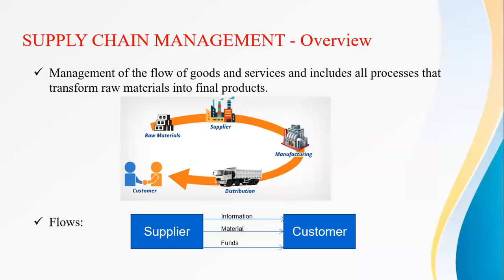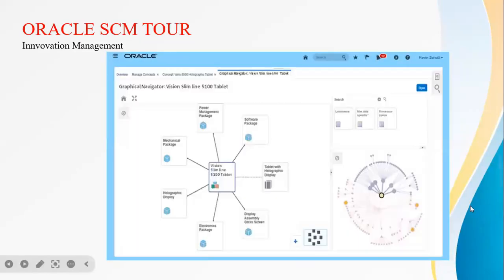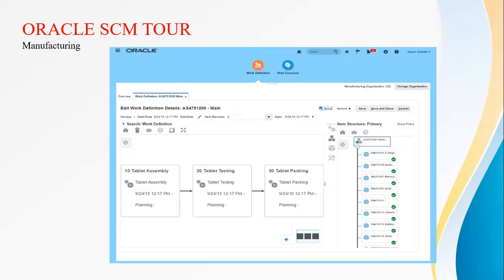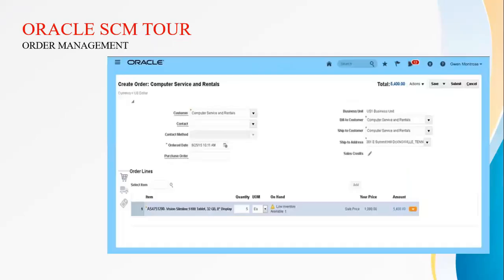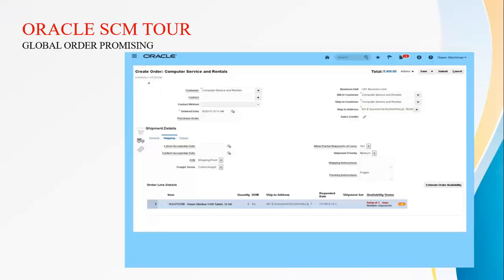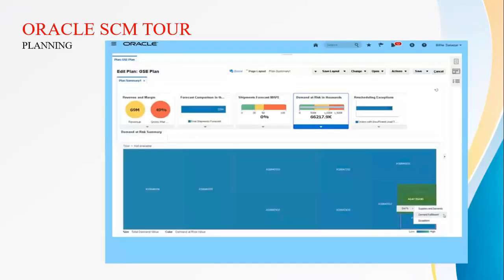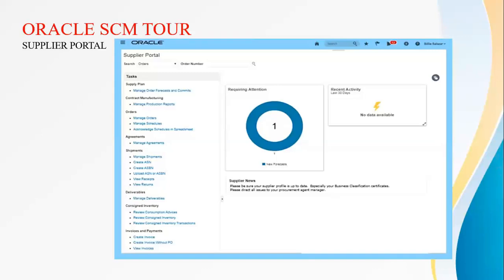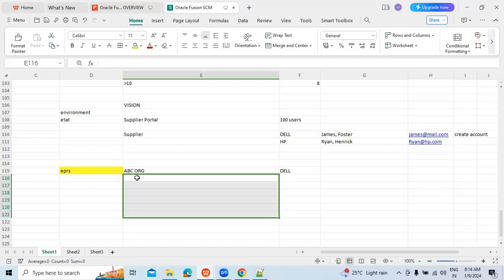Oracle Supply Chain Management (SCM) Overview & Modules | IQStream Tech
Discover the power of Oracle Supply Chain Management (SCM) in this in-depth video by IQStream Tech. We’ll walk you through an overview of Oracle SCM and its key modules, including Procurement, Inventory Management, Order Management, Manufacturing, and more. Learn how Oracle SCM helps businesses streamline operations, enhance efficiency, and optimize supply chains.

📌 Topics Covered:
✔️ What is Oracle SCM?
✔️ Key Modules in Oracle SCM
✔️ Benefits of Using Oracle SCM
✔️ How Oracle SCM Helps Businesses